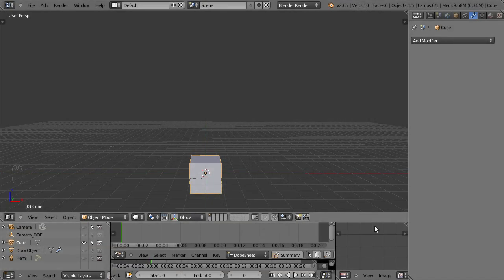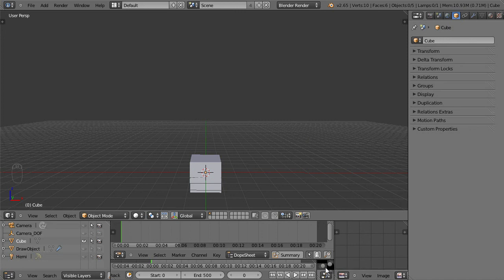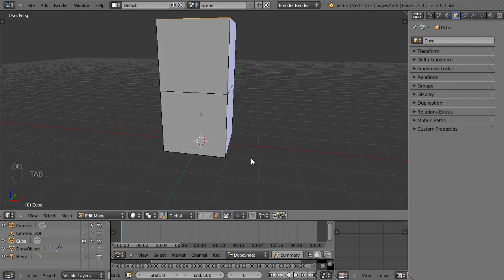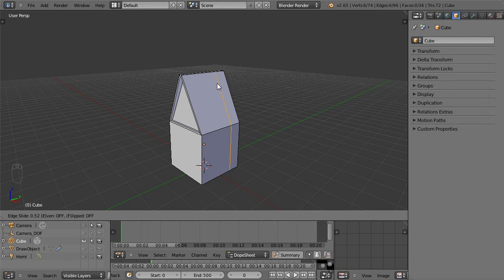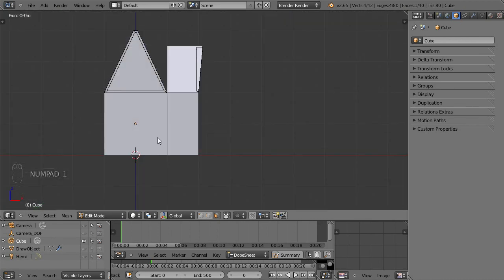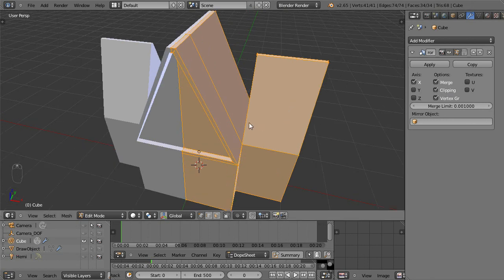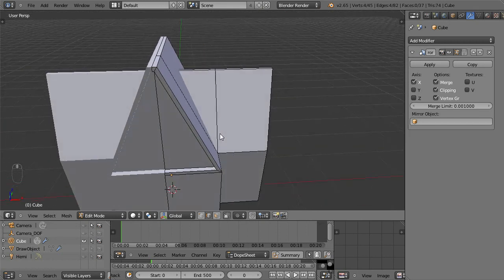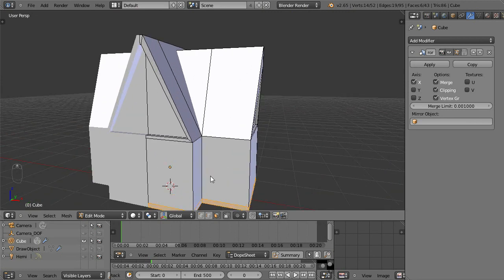LBN18 Modeling A House In Blender